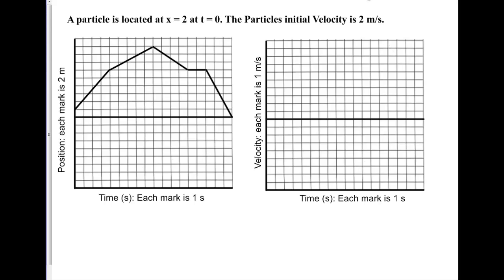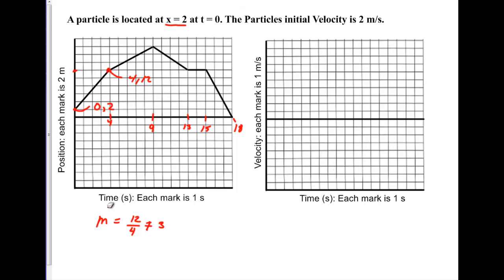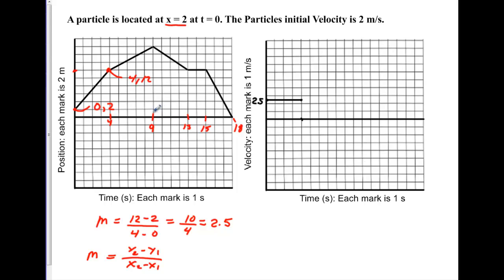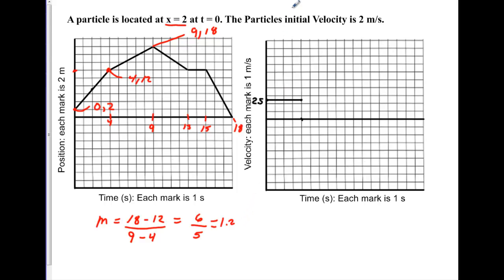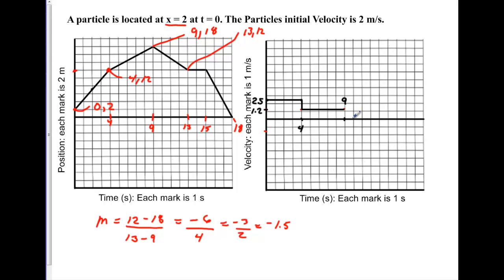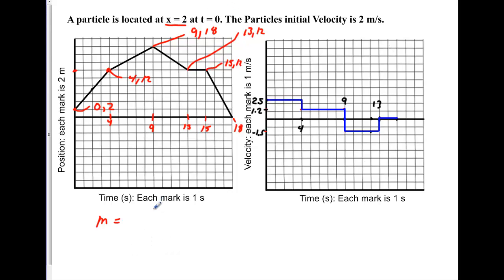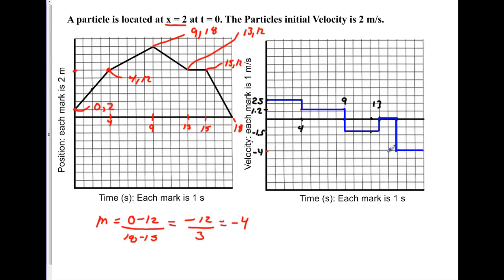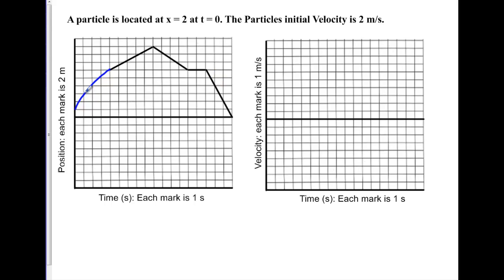Position vs time graphs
Video on how to draw a velocity vs time graph